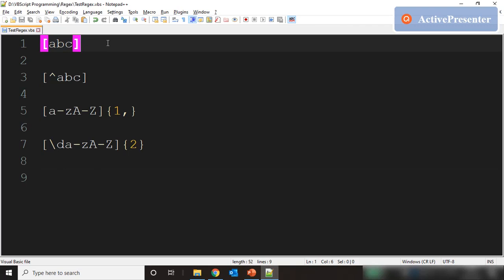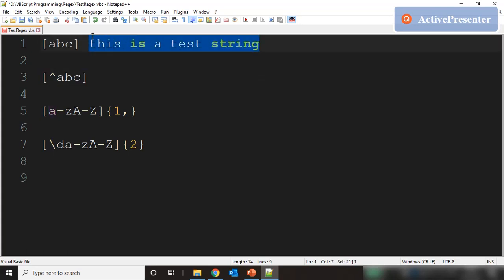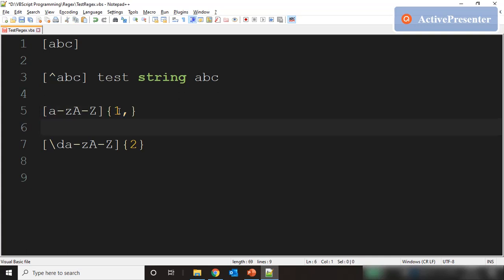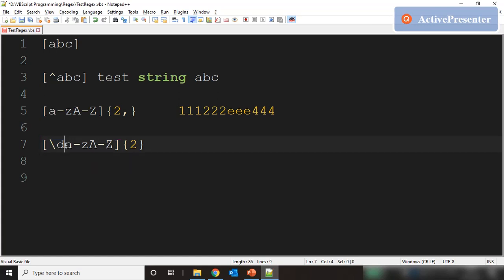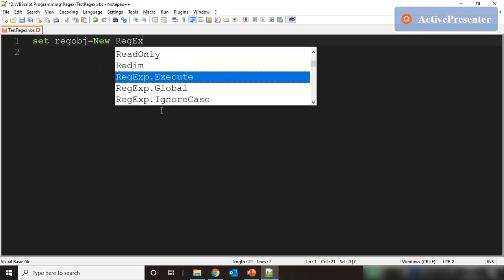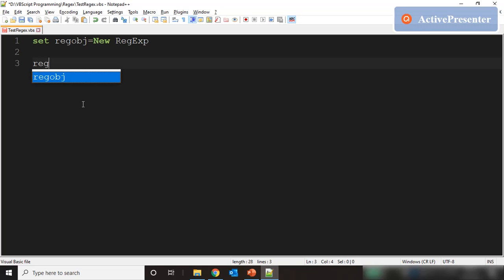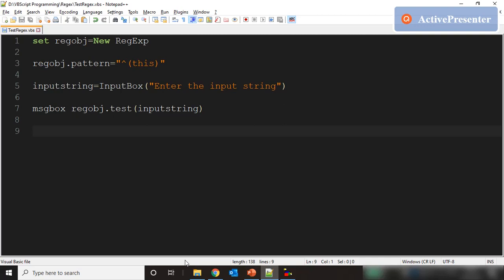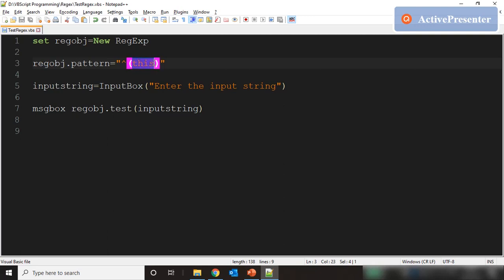VBScript Tutorial | Regular Expression Tutorial in VBScript, RegExp, Pattern validation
VBScript Automation | Regular Expression Tutorial | Video gives a brief description of regular expression usage in VBScript and how pattern validation is done using regular expression in VBScript.